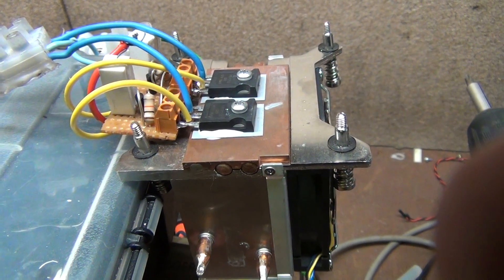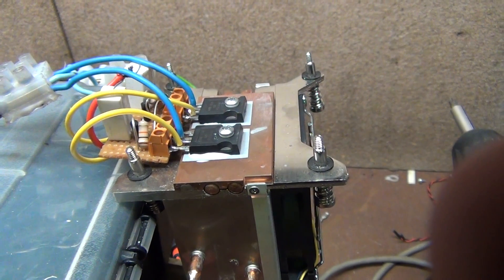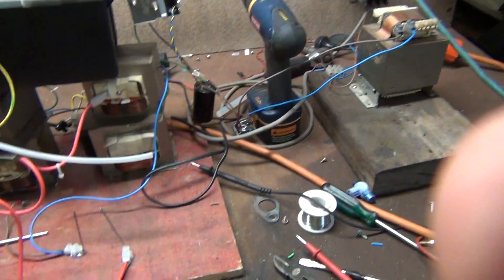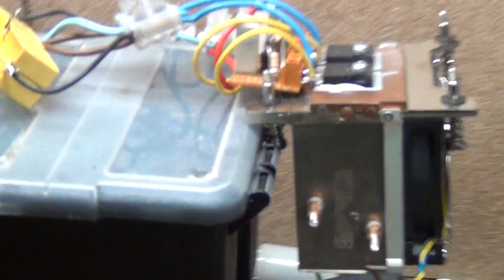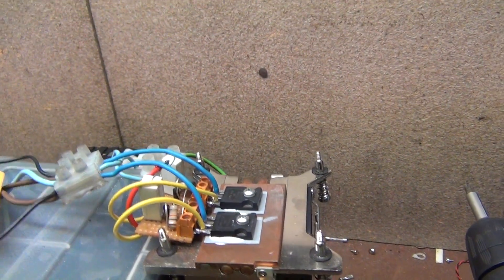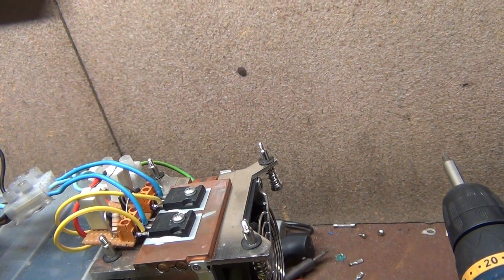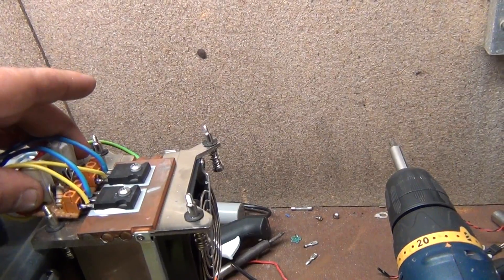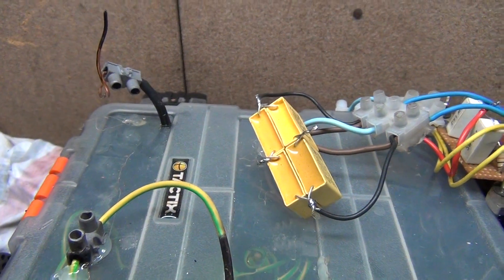Cheap N Cheerful ZVS Driver on 45 Volts - Heat Pipe Cooled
Cheap'N'Cheerful ZVS Driver - cost under $30 to build including the power supply!
Straight Chinese IRFP250 - Note it doesnt have hte "N" of later devices!
1K Ohm 5 Watt Gate Resistors
UF4007 Fast Diodes - 1 Watt, 10K Ohm Resistors
15Volt 5Watt Zener Diodes
MMC of 2 x 2 275V 0.47uF Capactiors, giving 525V 0.47uF

I Find because I keep the cheap mosfets cold, they last a LONG time.
what was killing my IGBTs was thermal runaway :(
another step of the problem solved!
no more of that for this circuit!